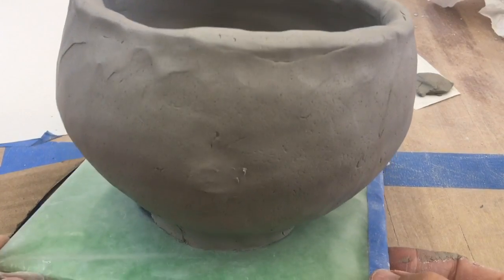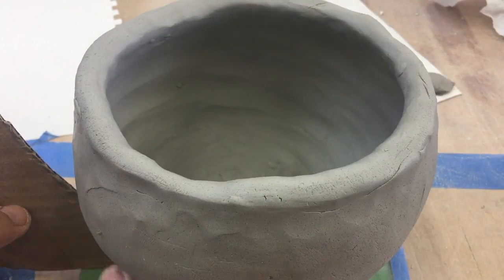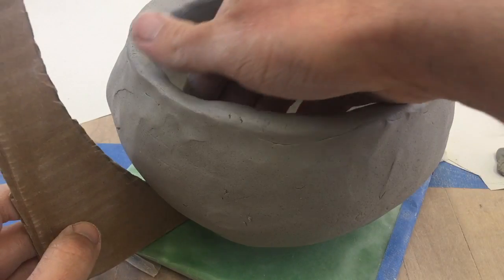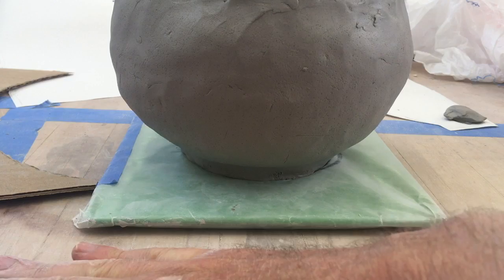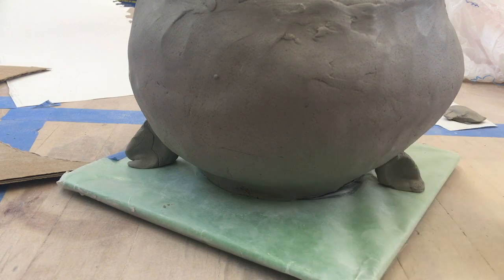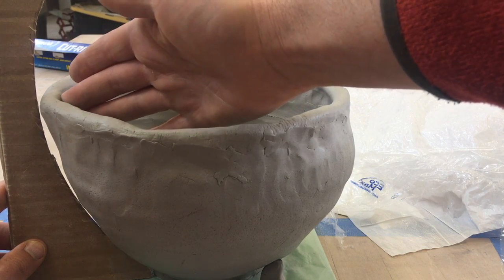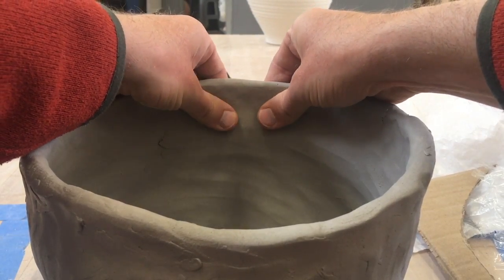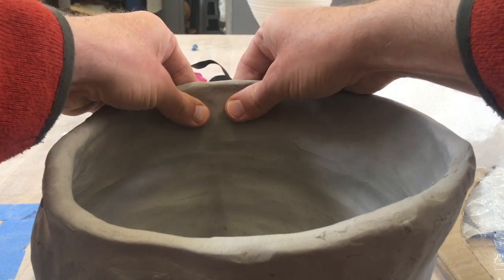Coil Pot, part 3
This video describes, primarily, how to lay down the walls of your pot so they conform to your template. Remember the law of conservation of clay! Clay is neither created nor destroyed--at least while you're building! Stretching clay will thin your walls. Good luck!!!